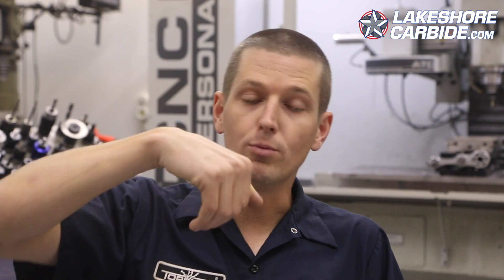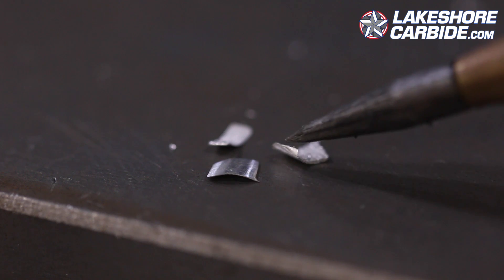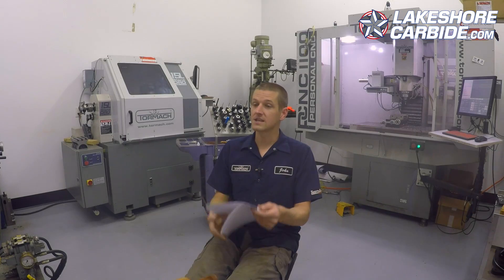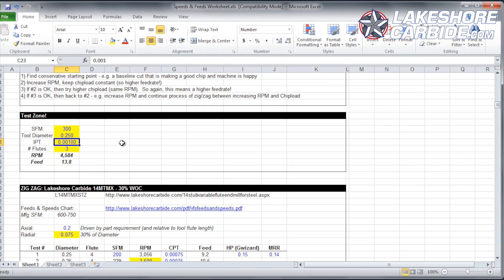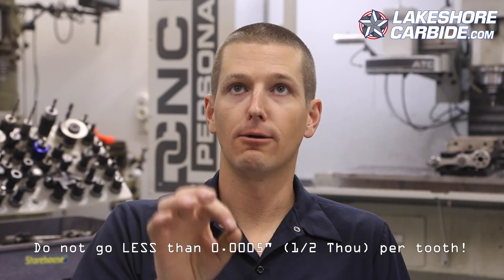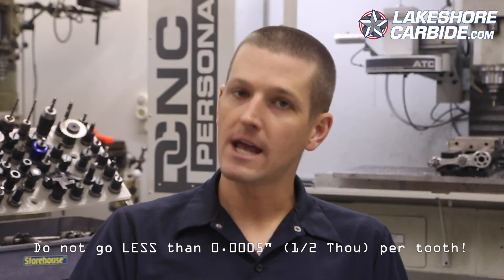2. What is Chipload and Inch Per Tooth!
Let's breakdown Chipload and Inch Per Tooth!

Part 2 of the Lakeshore Carbide Tooling Video Series!

Please do not laugh at my hand gestures ;) 5 Reasons to Use a Fixture Plate on Your CNC Machine